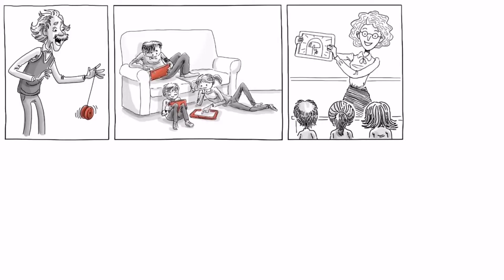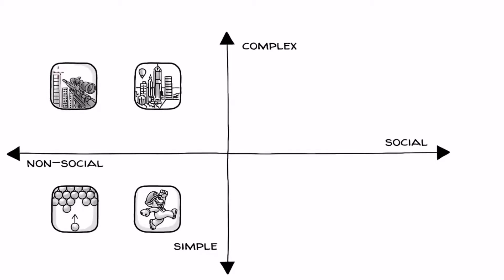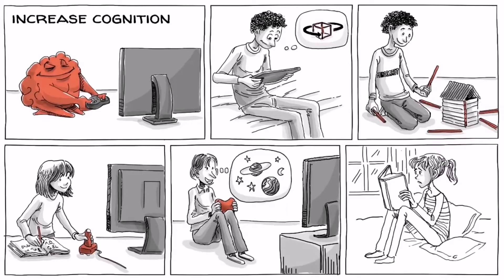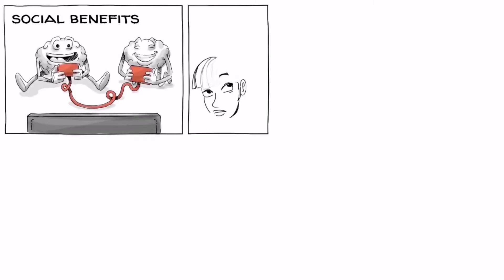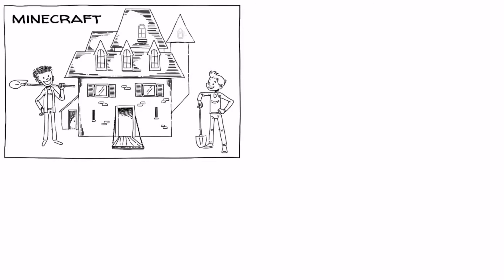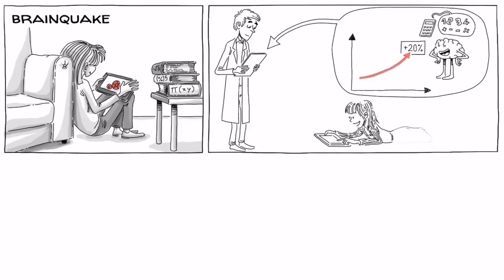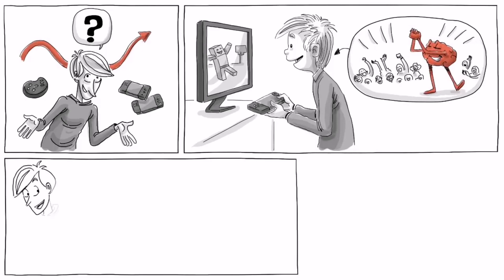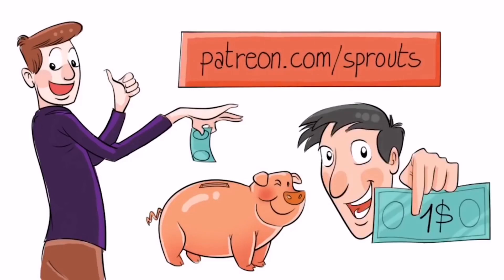Forza latest game| Games Education